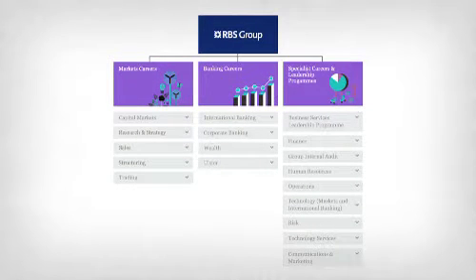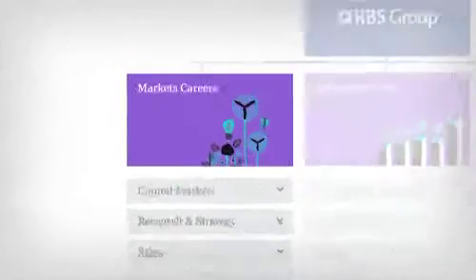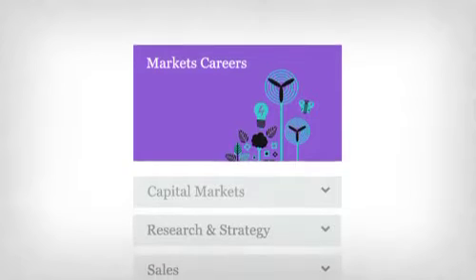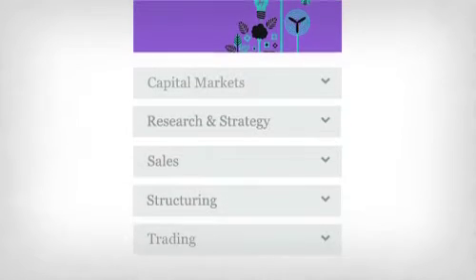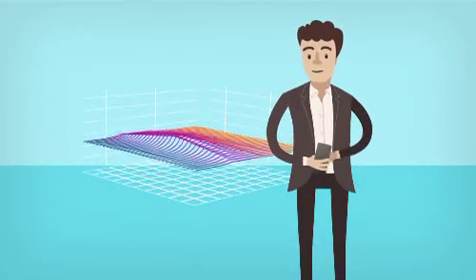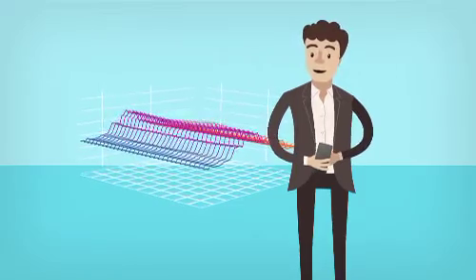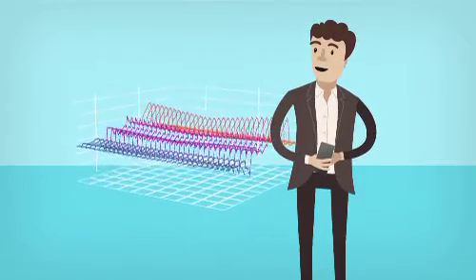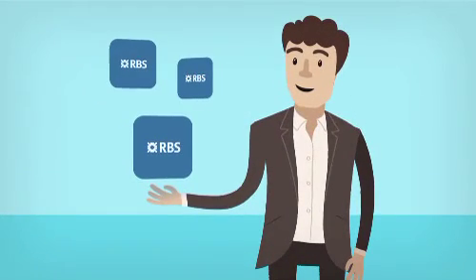RBS Graduate Video - Markets Careers